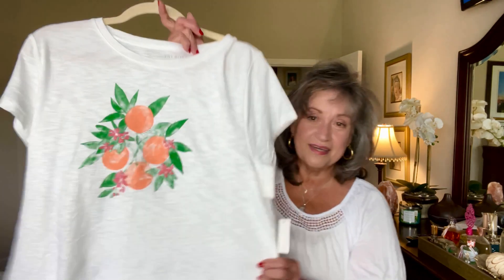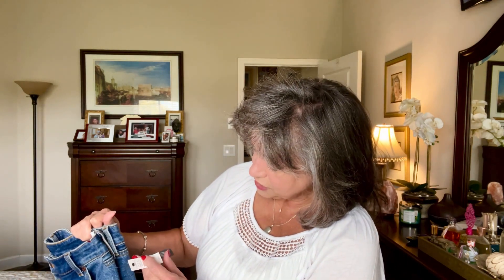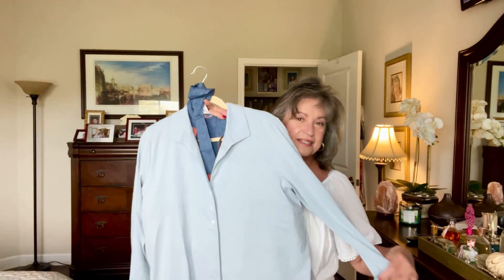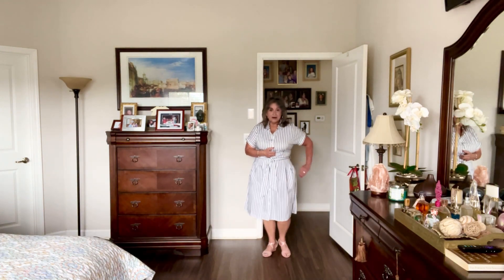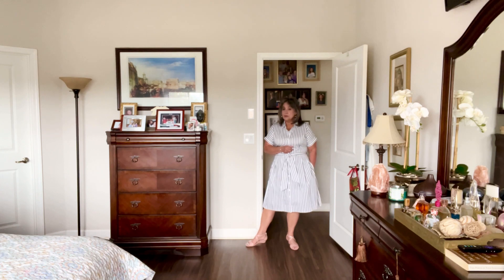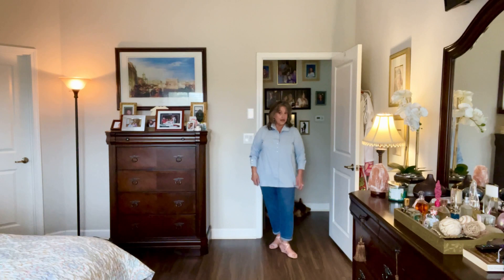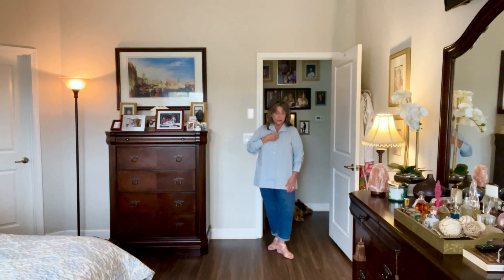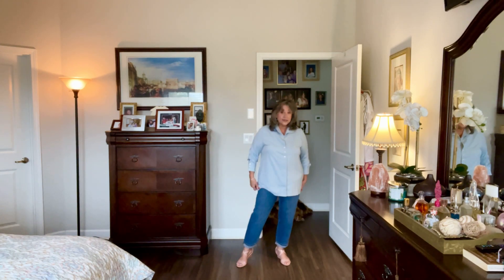Talbots HSN Mini Haul-Women Over 60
Hello everyone, I hope you’re having a wonderful day. In today’s video I’m sharing a few items I recently purchased from Talbots and HSN.
Talbots is offering some really good prices on their website. I checked their website last night and they were still available. They have sale prices on a lot of different items. I find that I can purchase pants from them at the petite size which are perfect for my height. For reference I am 5’ 3 1/2” and wear a size 10 or 12 petite.
Below I’ve included the link for the items. Unfortunately the blouse from HSN is no longer available.

Kindest Regards,